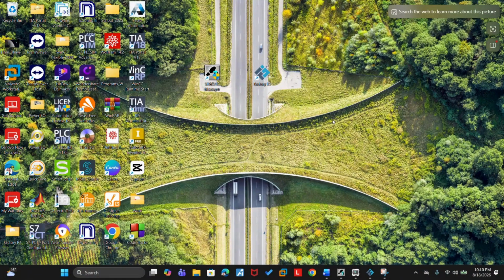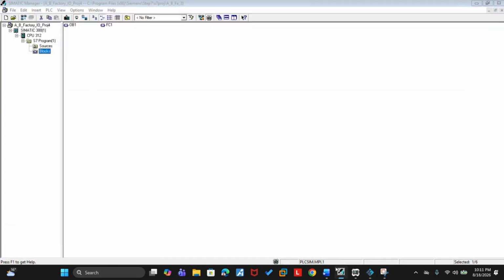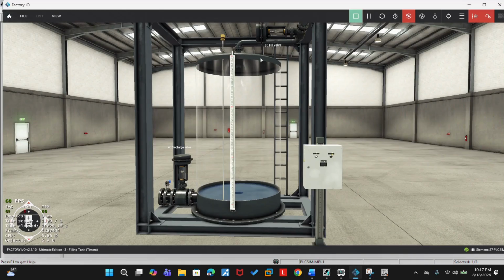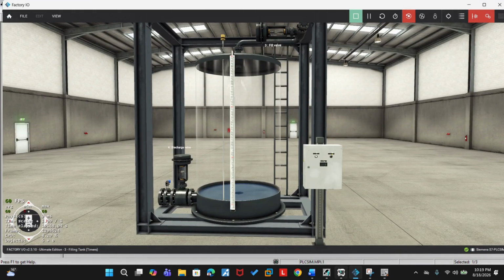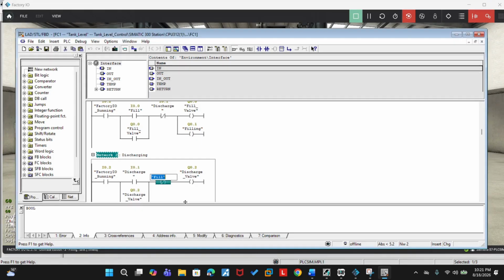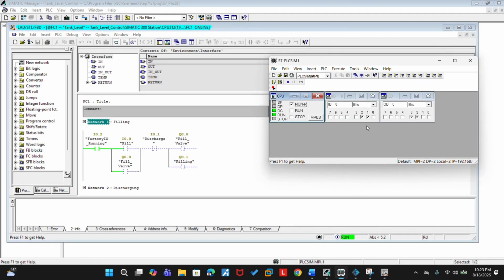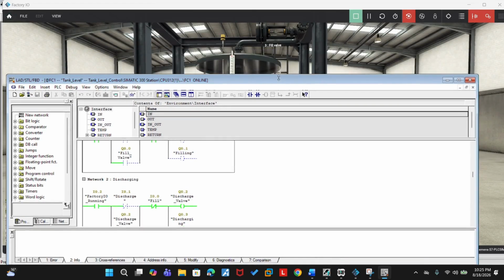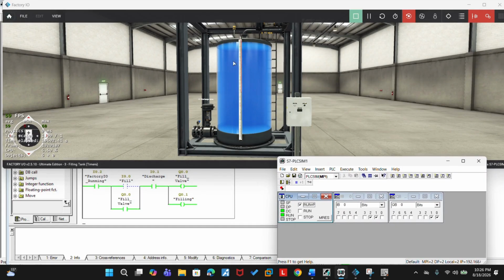Siemens PLC Tank Level Control with Factory I/O | SIMATIC Manager Tutorial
In this video, we’re taking another practical step into Siemens PLC programming and industrial automation by building a tank level control system using Factory I/O and Siemens SIMATIC Manager (STEP 7).

In this project, Factory I/O is used to simulate the tank and its changing liquid level, while the Siemens PLC program controls the process based on the tank level.

In this video, you’ll learn:

• How to create a tank level control project
• How to use Factory I/O to simulate the tank level
• How to configure the Siemens PLC project in SIMATIC Manager
• How to work with PLC inputs and outputs
• How to write the control logic for the tank
• How to monitor the tank level during simulation
• How the PLC communicates with the Factory I/O environment
• How to test the complete automation process

This tutorial is designed for beginners and anyone interested in learning Siemens PLC programming, SIMATIC Manager, PLCSIM, Factory I/O, and industrial automation through practical simulation projects.

If you’re following this series, make sure to check out the previous videos where we created our Siemens PLC project, configured the hardware, connected SIMATIC Manager with Factory I/O, and programmed a conveyor system.